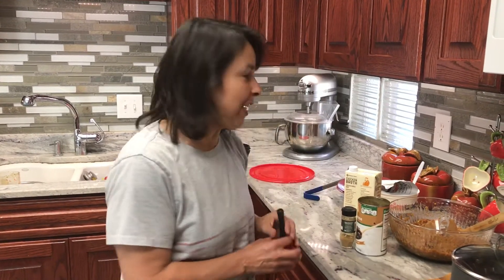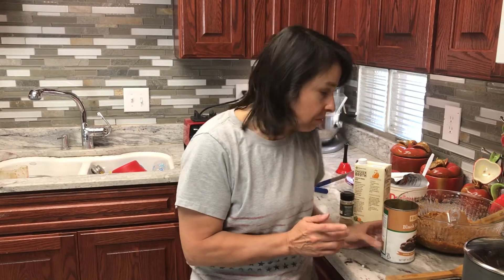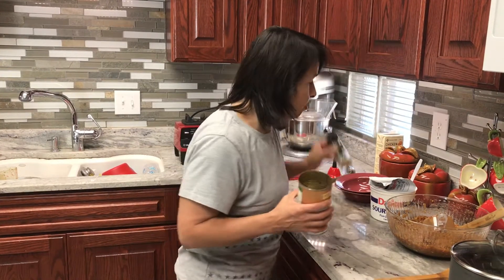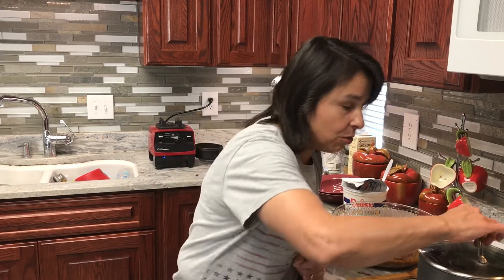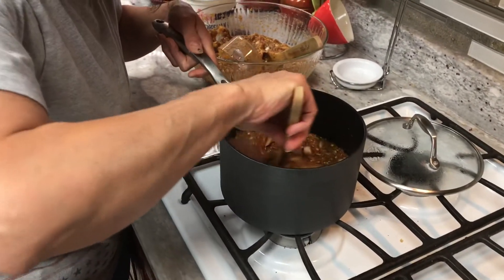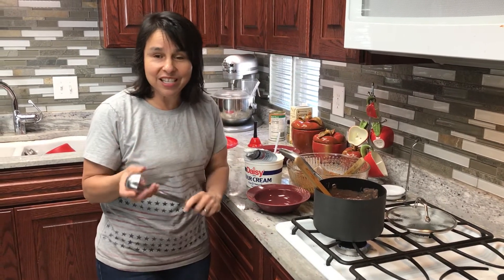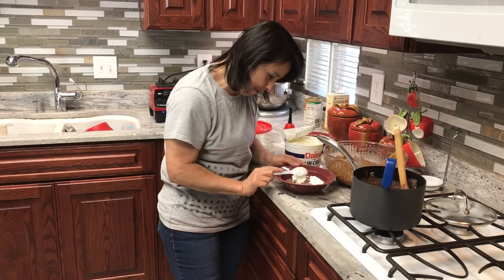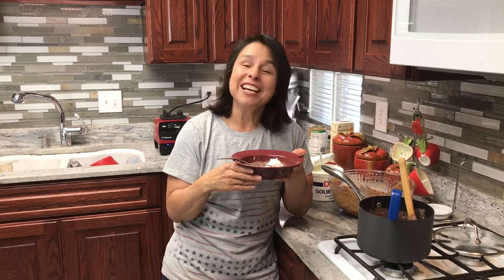Make A Meal Monday. Black Bean Soup with Salsa. 6/29/20